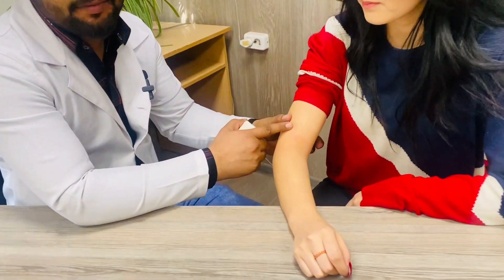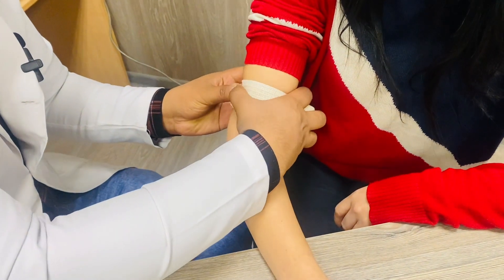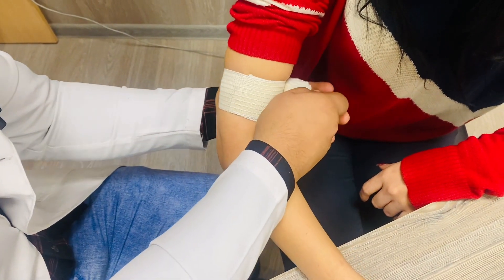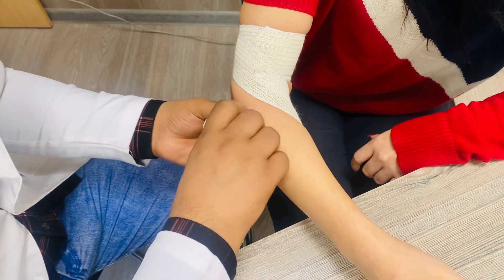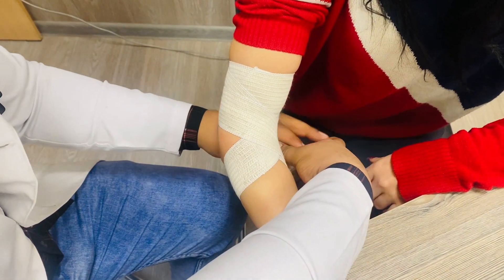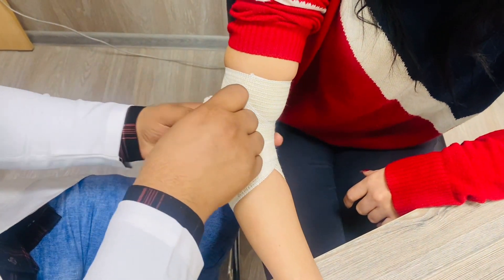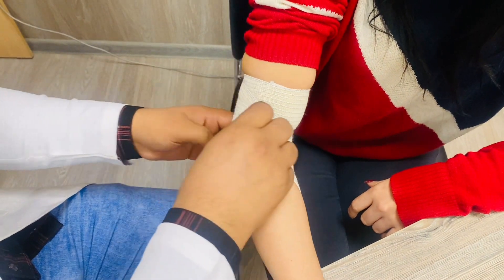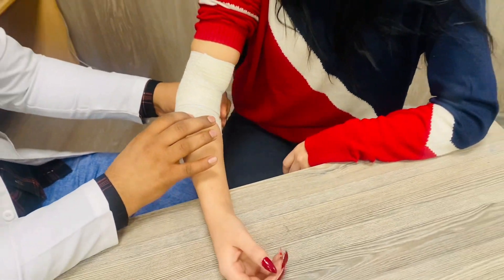23|turtlebandage |Tortoise Convergent Bandage for Elbow Joint Support | Dr. Najam Lectures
Welcome to Dr. Najam Lectures! In this video, we'll be exploring the Tortoise Convergent bandaging technique, specifically designed to provide support and stability to the elbow joint. Join me as we dive into the details of this effective method, learning how to apply it step by step for optimal results. Whether you're a medical professional looking to enhance your skills or a student eager to learn new techniques, this video is packed with valuable insights. Tune in to Dr. Najam Lectures and master the art of Convergent Bandaging with the Tortoise Method!